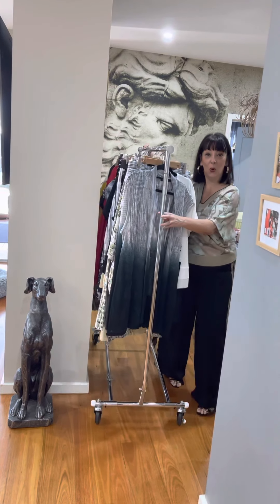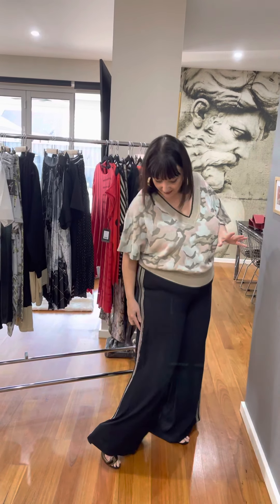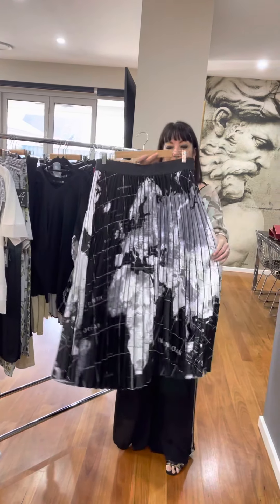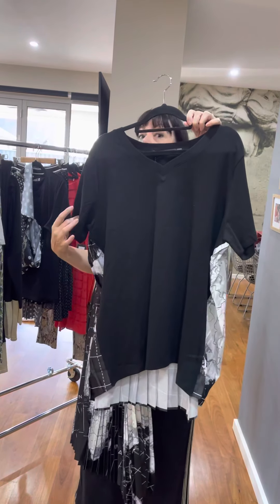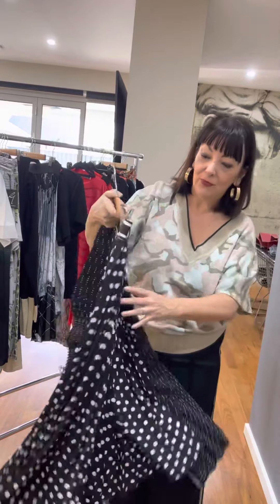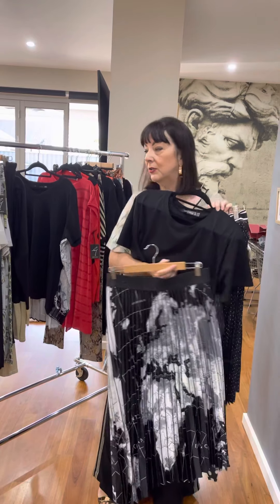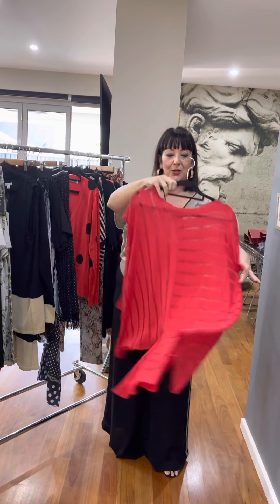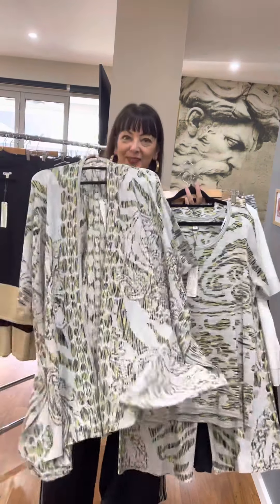Shopping from home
This is how we roll now. The new styles are at home with me this time. Gabby Isabella from Canada.